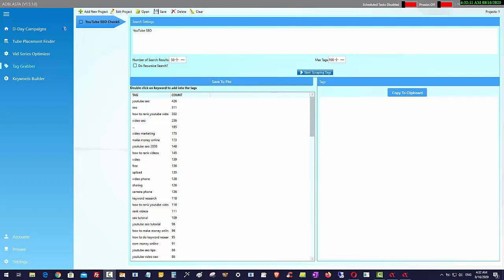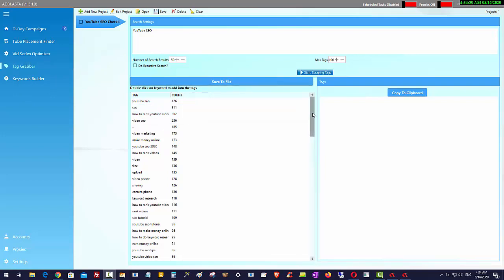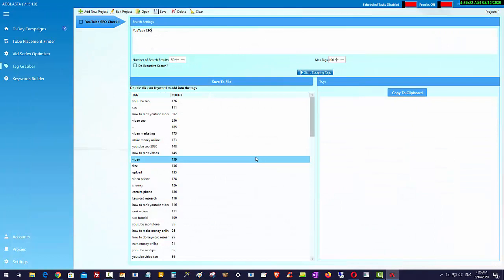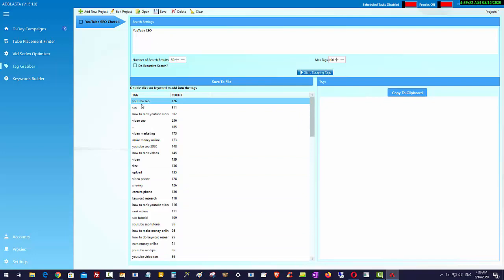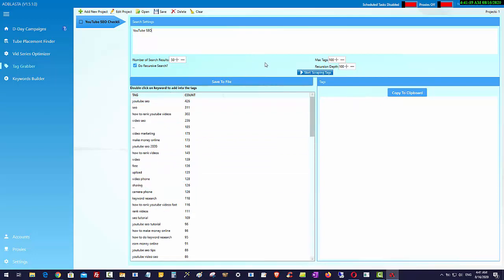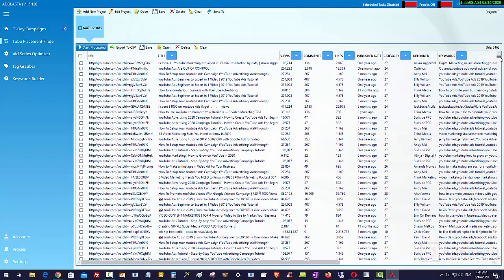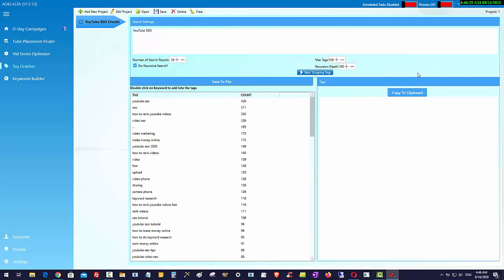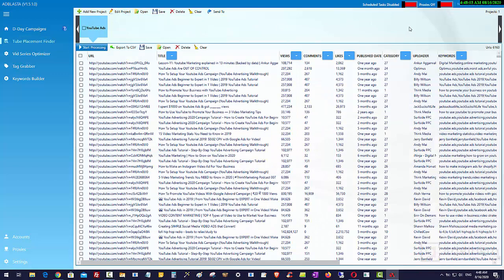Reduce YouTube Advertising Costs (Unique Targeting Tools)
This video takes a look at two tools built for YouTube advertising targeting to help reduce advertising costs.
This works well as most advertisers are using tools that bring back the same results, so, they are all bidding on the same targeting and the bidding price goes up.
How do you combat that?
Here's how...
The Tag grabber tool searches for the top ranked videos on YouTube and pulls back the most common tags. The unique part is that you can search with bulk keywords, i usually do around 200 keywords and this brings back a thousands of tags used in YouTube. This isn't a keyword tool that  gives estimated traffic volumes etc.
this is a tool that pulls back tags used by people ranking in YouTube for bulk and targeted keywords
You have complete control how targeted it is!

The Second YouTube Ads Targeting Tool is
... Tube Placement Finder
Now, normally these types of tools search one keyword and pull back 200 to 300 results right?
try adding 200 keywords or even 500 keywords
and pulling back 5000 YouTube urls that have monetization enabled, and very targeted videos too.
As you'll see in the video these are videos that are highly relevant and the key difference is that we have so many videos we can advertise on that if we lower our max bid, we can fulfill the daily ad spend budget easily with very targeted video views as we have loads of video placements that less people are bidding on. making it that e can get as little as 2 cents Cost per view for placements and 1 cent cost per view for keywords

the targeting tools are sold in the upsells
D-Day is a YouTube ads PPC recipe in a software, all settings done
just add your ad copy, targeting keywords or video urls and budget and click start.

Talk soon,
-Tony